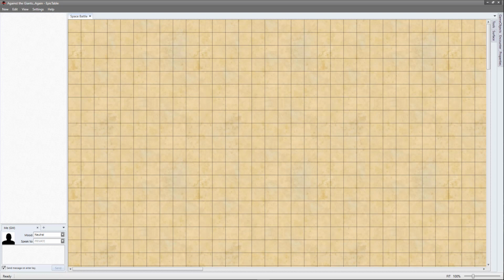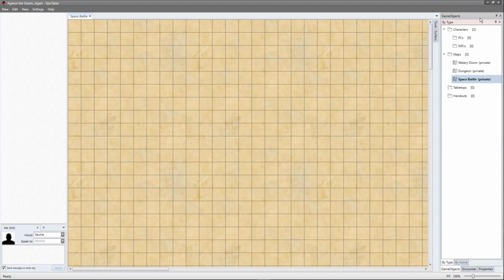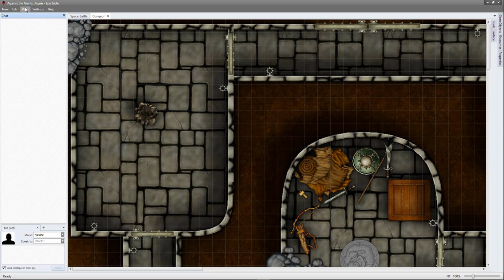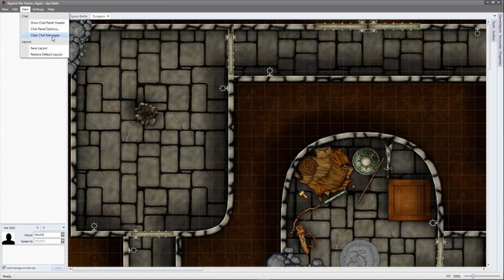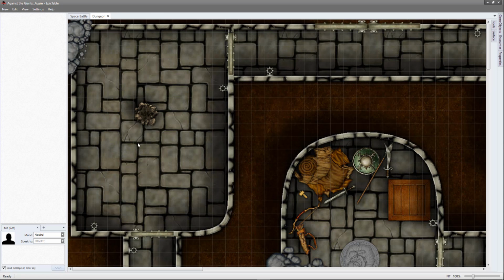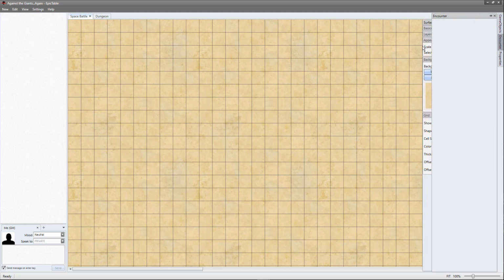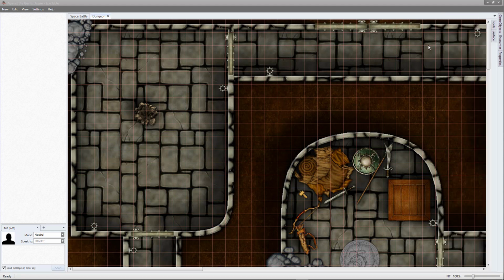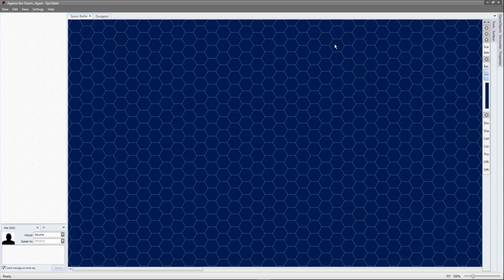EpicTable 2.0 Preview - Main Layout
A preview of EpicTable 2's main game screen layout. This is the skeleton to which the rest of the EpicTable features will be added. I'm looking for some early feedback on the navigation and layout before things get too difficult to change.